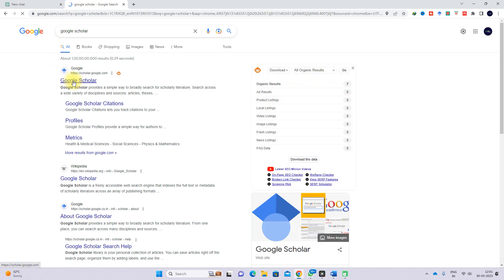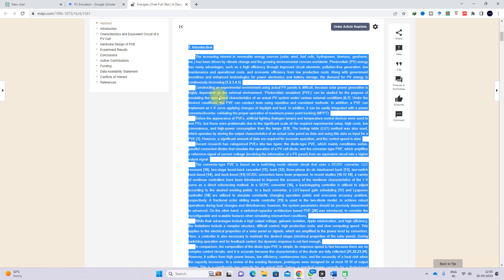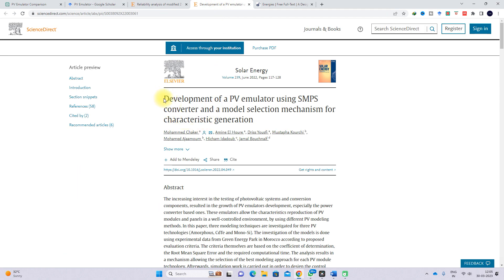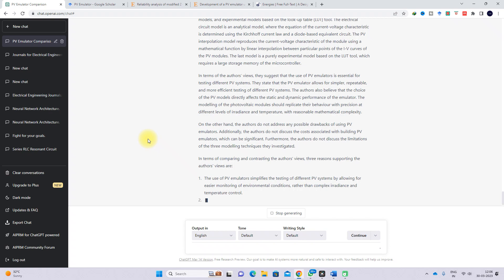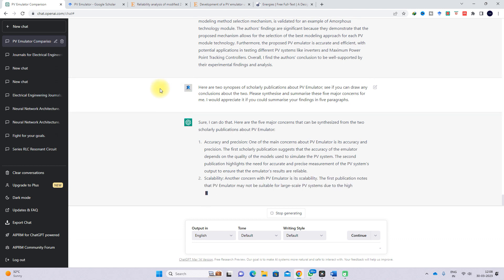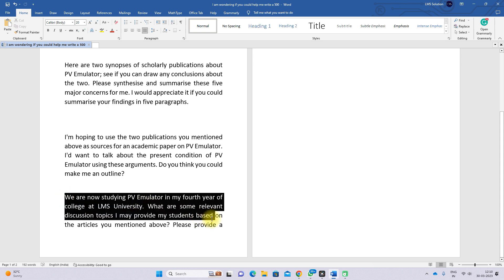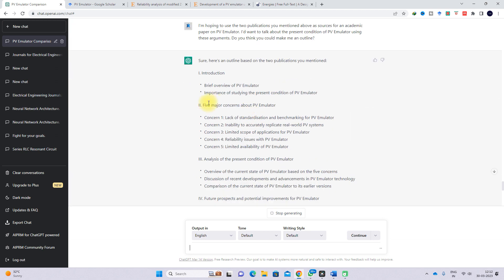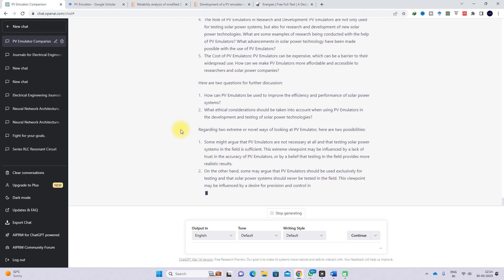How to use chat gpt for summarize the academic journal articles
LMS AI Monthly Plan : Rs.99 / $1.2
LMS AI Quarterly Plan : Rs.199 / $2.4
LMS AI Half-Yearly Plan : Rs. 499 / $6
LMS AI Yearly Plan: Rs.999 / $12

Pricing:
1. Plagiarism checking Up to 50 pages - ₹49
2. Plagiarism checking more than 51 to 100 pages - ₹99
3. Plagiarism checking more than 101 to 150 pages - ₹149
4. Plagiarism checking more than 151 to 200 pages - ₹199
5. Plagiarism checking more than 201 to 300 pages - ₹249

1. MATLAB modelling of Solar PV cell and Solar PV Array Using a mathematical equation.
2. How to find I-V and PV Characteristics of the modelled solar PV array in MATLAB.
3. MATLAB Implementation of Maximum Powerpoint Algorithm for solar PV array with a stand-alone system.
4. MATLAB Implementation of solar MPPT charger controller for a solar PV system.
5. MATLAB Implementation of a grid-connected solar PV system.